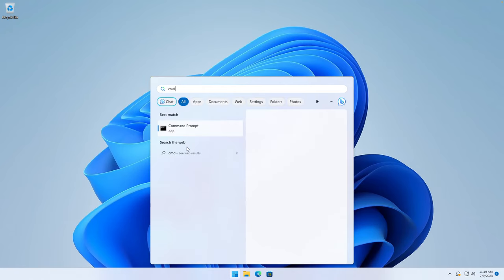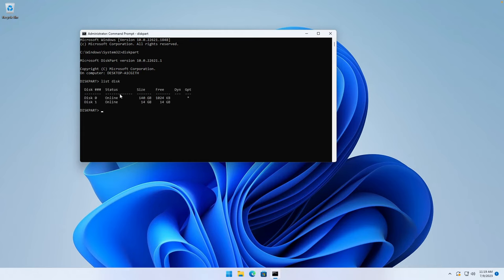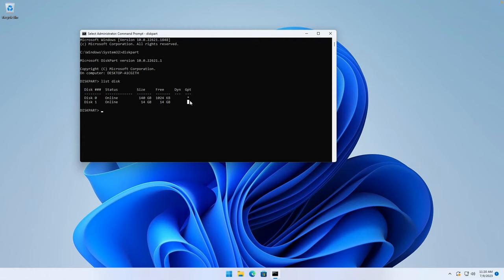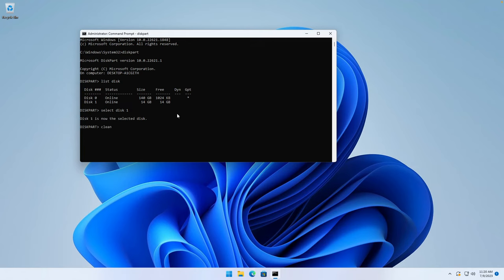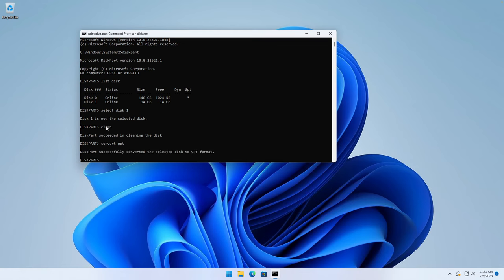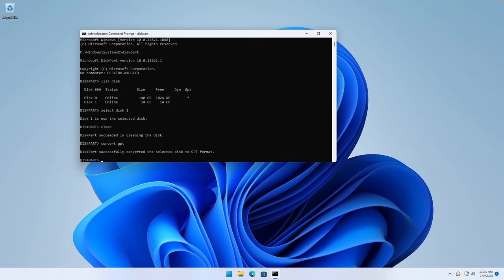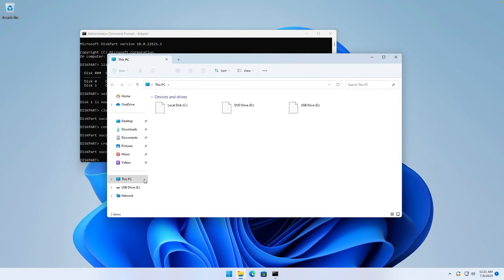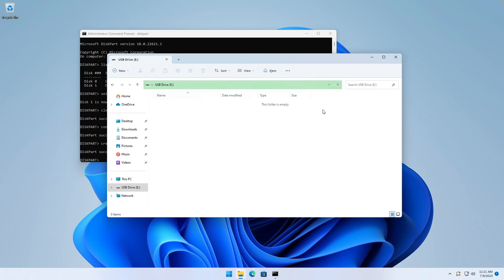Balena Etcher Fix USB - Windows Tools Only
In this video I'm going to show you how to fix your USB stick after Balena Etcher and other tools made it unusable. No third party tools necessary.